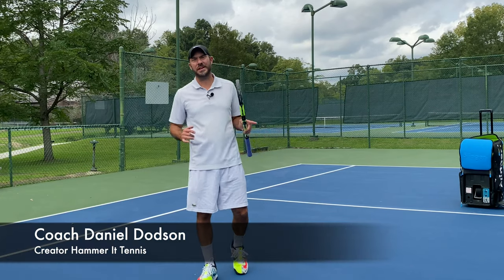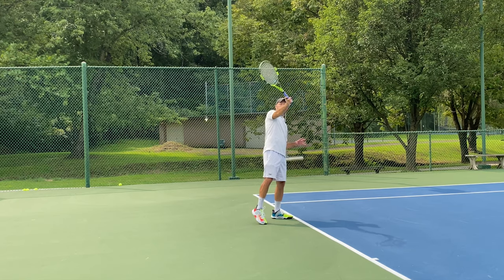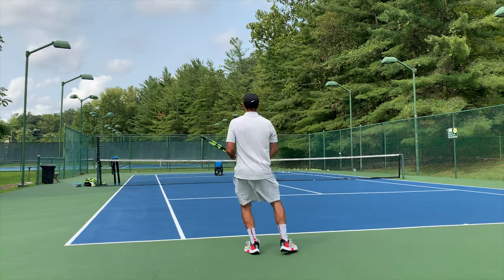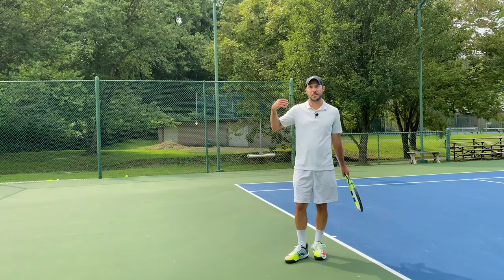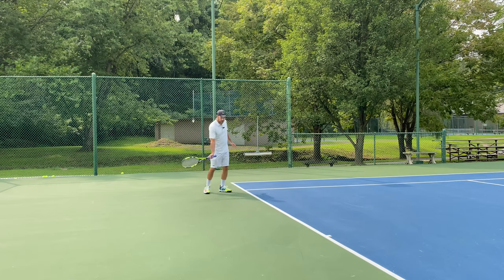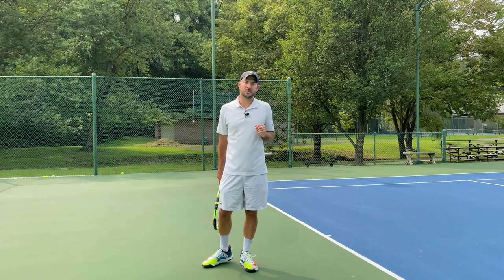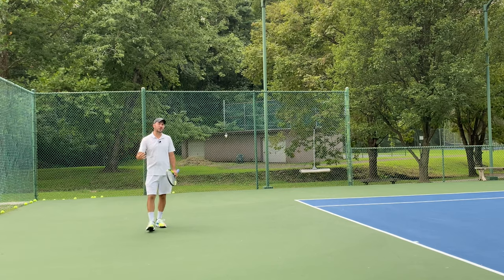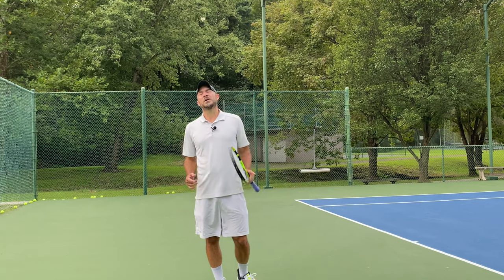How to Hit HIGH Balls in Tennis - Forehand Guide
In this video, Coach Daniel, shows you how to hit high balls in tennis! Coach Daniel shows you how to hit three different types of forehands when the ball coming in is high and has lots of spin.  Learn how to take the ball on the rise, scoot back and play it in your strike zone or how to step up and drive the ball even though it is an elevated shot!  Learn to put spin on the ball that will drive it off of the court and turn the tables on your opponent!

Pressureless Tennis Balls

Check out Coach Daniel on Instagram and Facebook for even more content from Hammer It Tennis!